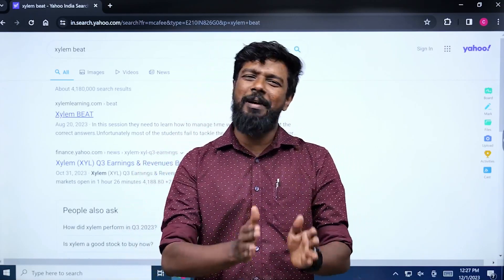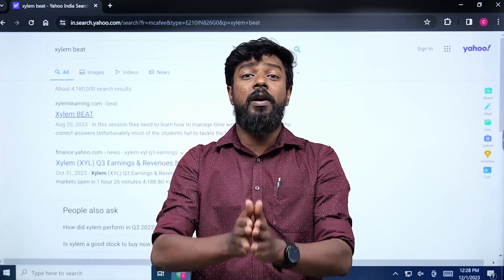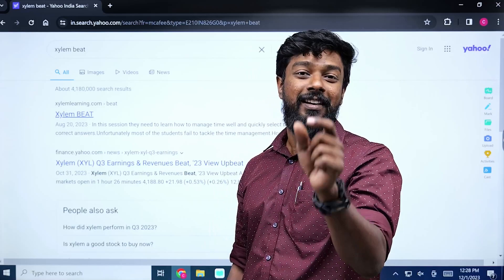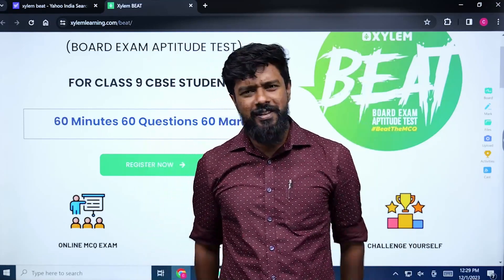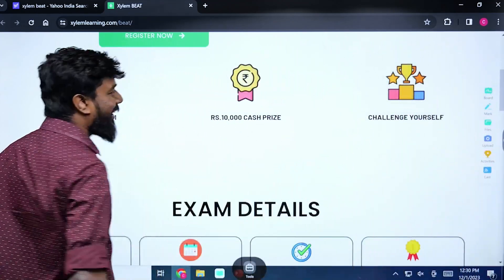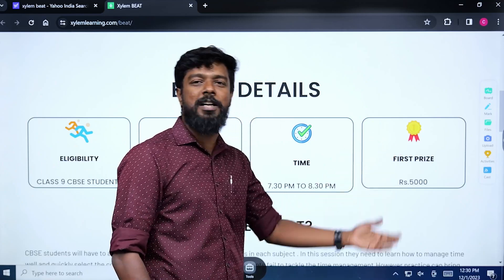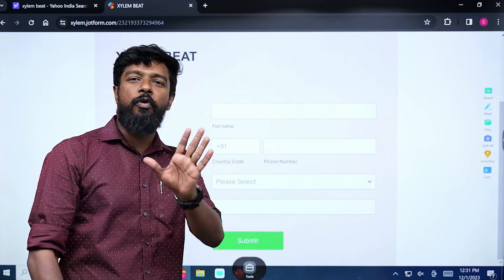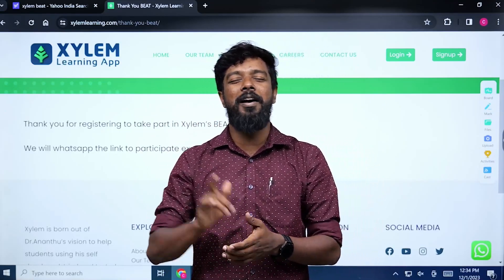How To Register For Xylem Beat Exam | Xylem Class 9 CBSE